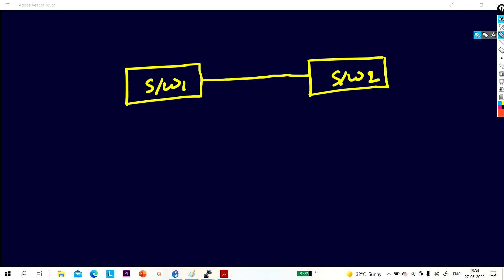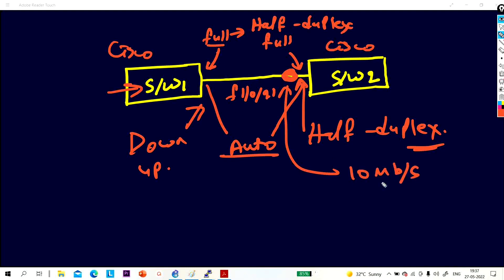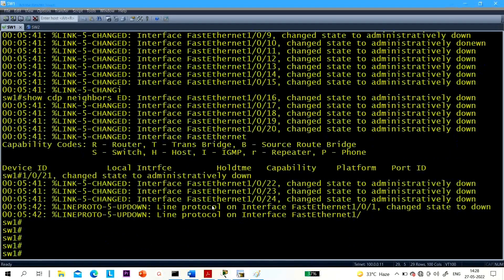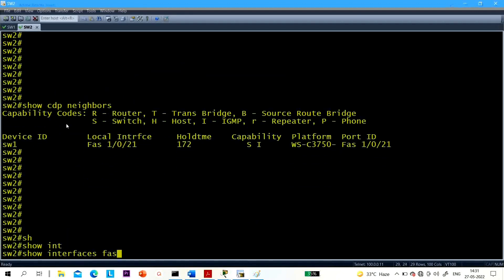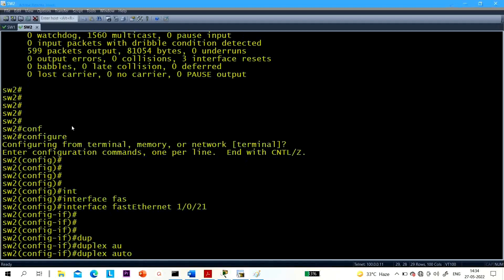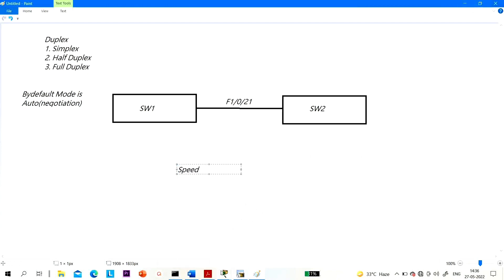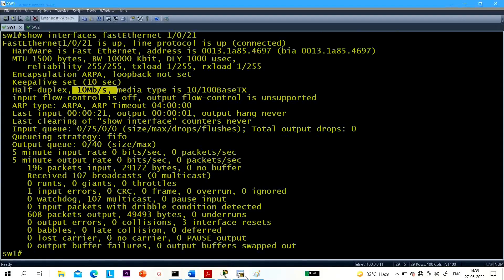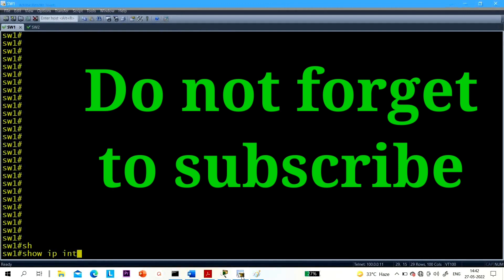7. CCNA scenario based interview questions and answers on real devices | cisco 3750 switches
CCNA scenario based interview questions and answers on real devices  | cisco 3750  switches |